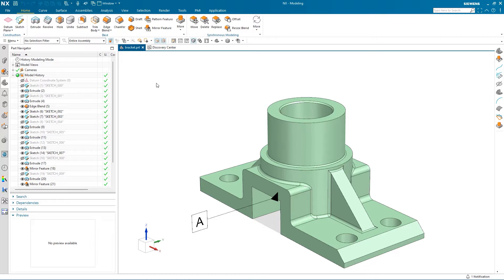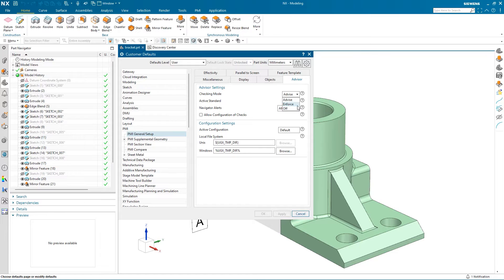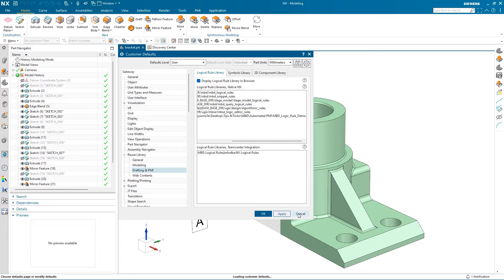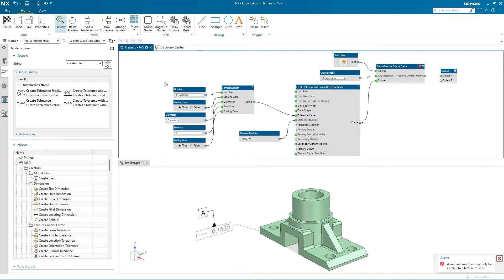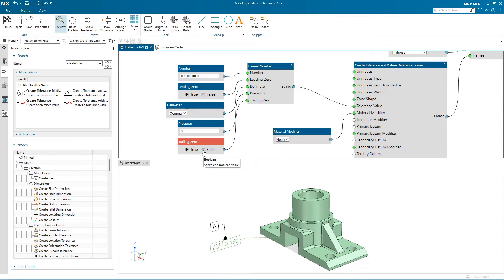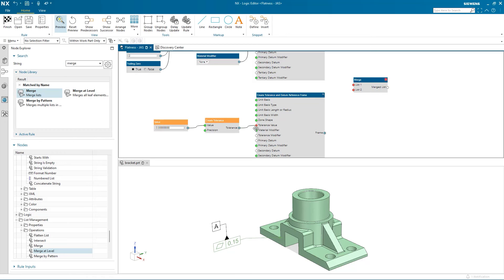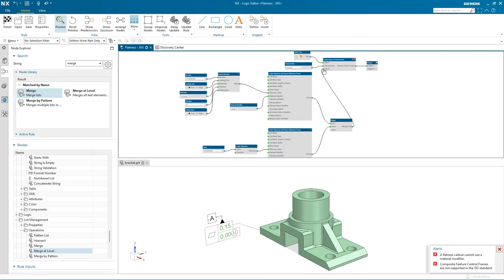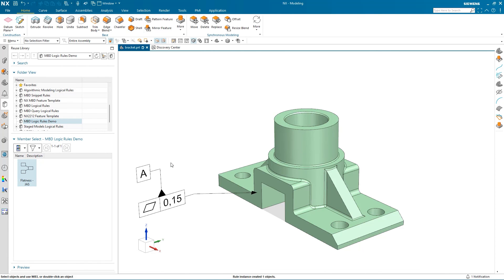NX | Tips and Tricks | Automated PMI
Welcome to the latest installment of our NX™ software tips and tricks series. We continue to  bring you workflow tips you may not be aware of to make your life easier when working in NX. In this episode, we take a look at all thinks related to Automated PMI. Here's what you can expect 👇

Setting up the advisor 📁
Mapping to an appropriate logical rules library 📚
Changing an existing logical rule set 📐